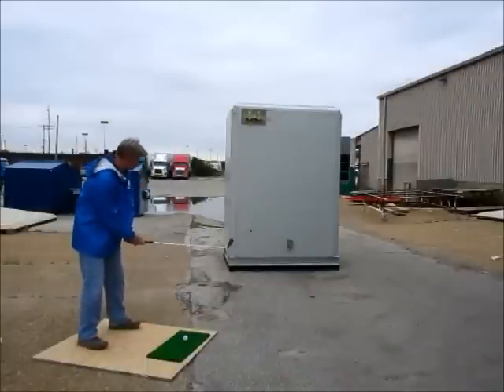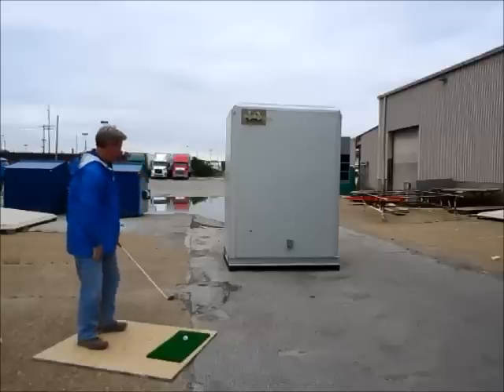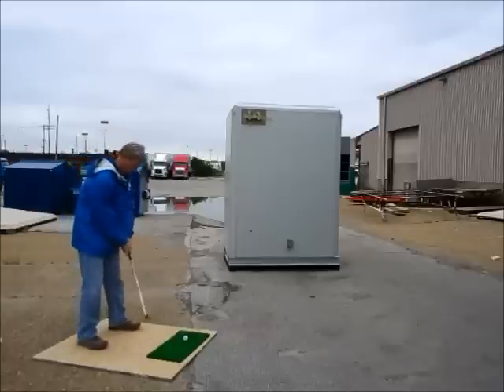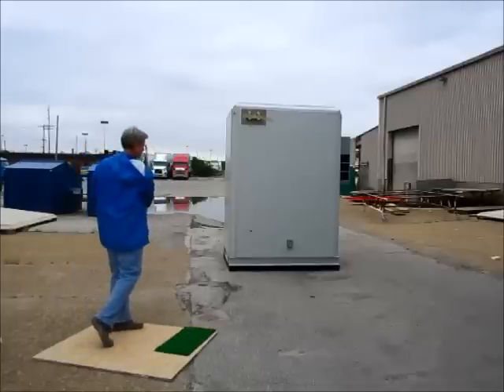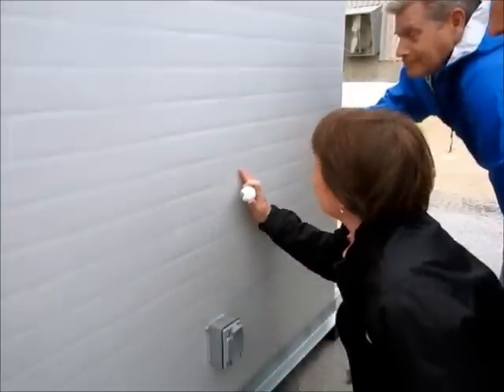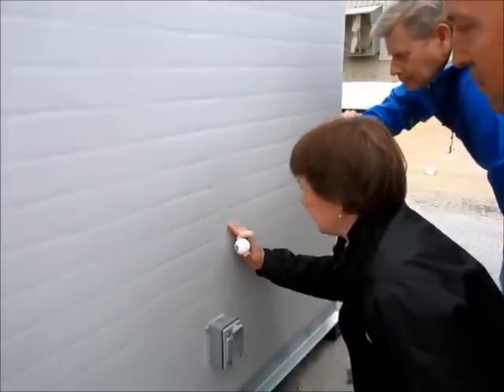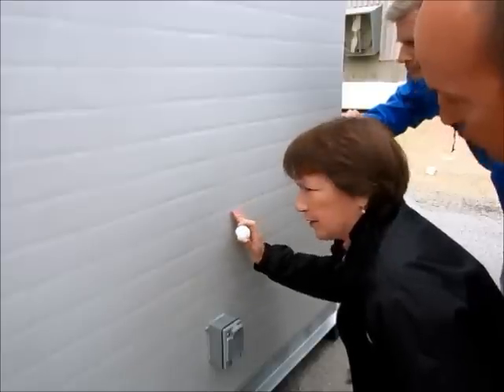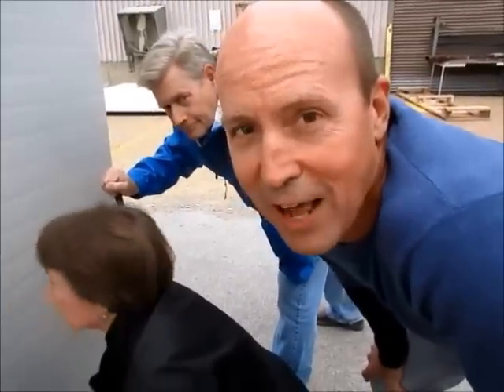What Happens When A Golf Ball Hits A Shelter Works Building?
Shelter Works walks us through how golf balls effect their Fiberglass shelters.

About Us -
Shelter Works manufactures custom-designed fiberglass buildings that protect the country’s critical field equipment. As an American-based manufacturer with over 40 years of experience in designing and manufacturing fiberglass shelters, we take pride in the quality and durability of our buildings and are dedicated to delivering the right protective solution and optimal operating environment for your critical field equipment. We work within the several industry including, but not limited to:
-Natural Gas and Oil
-Water and Wastewater
-Energy/Utilities
-Transportation
-FAA
-Railroad Transit
-Telecom
-Nuclear
-Mining
-Wind
-Military/Government

Shelter Works product applications include, but are not limited to:
-Fiberglass shelters, buildings, enclosures
-Utility shelters
-Well pump shelters
-Wellhead shelters
-Equipment enclosures
-Field equipment buildings
-Telecom shelters
-Electrical utility enclosures
-Pump station shelters
-Chemical storage buildings
-FAA equipment shelters
-FAA ILS shelters
-Signal bungalow shelter
-Gas storage enclosures
-SCADA buildings
-Natural gas odorizer system building
-And more...

We're Located at:
2616 S. 3rd Street

If you'd like to receive a detailed quote on pricing, visit this